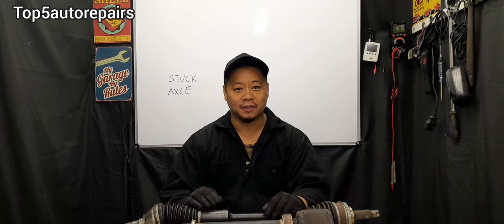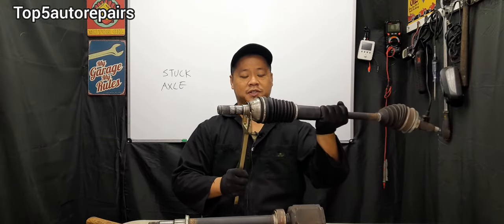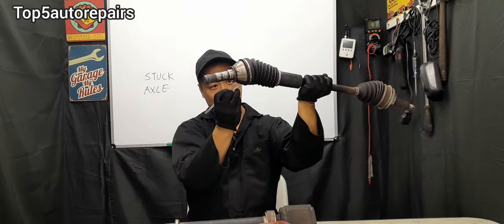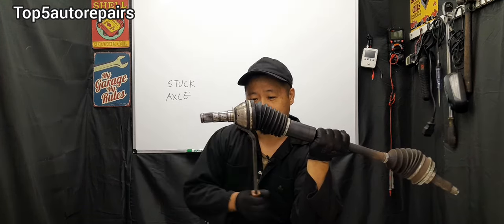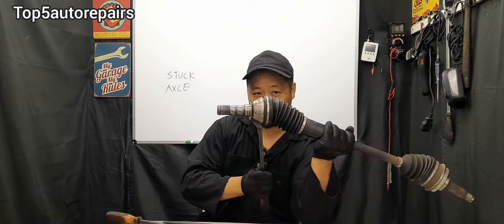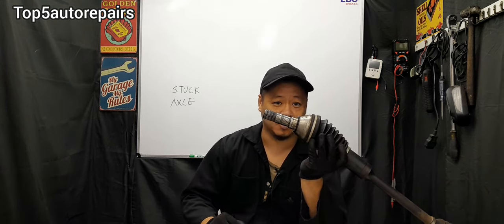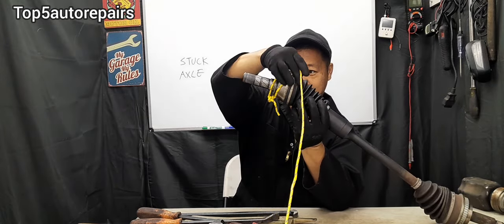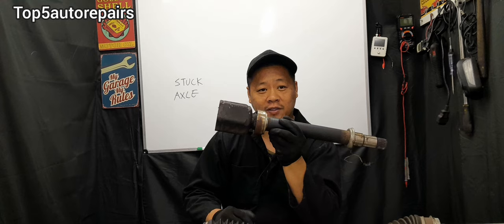9 WAYS TO REMOVE STUCK AXLE FROM THE TRANSMISSION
In this video I show you 9 ways to remove a stuck axle from the transmission